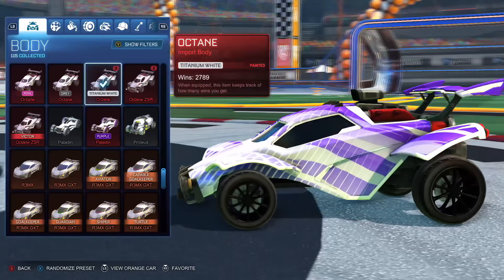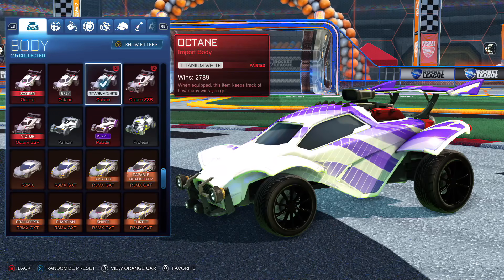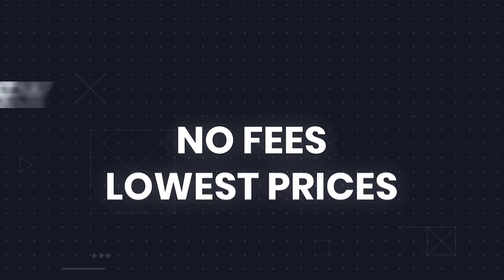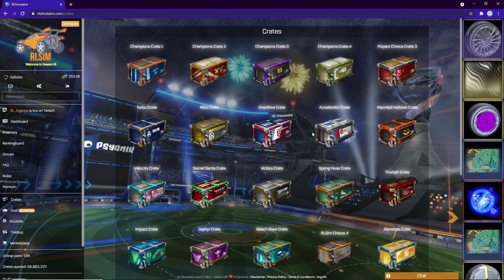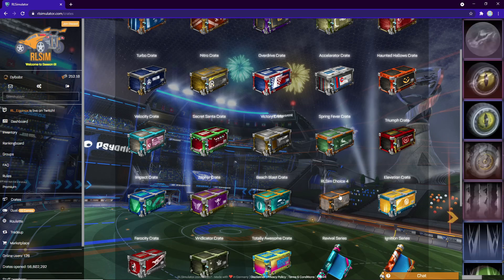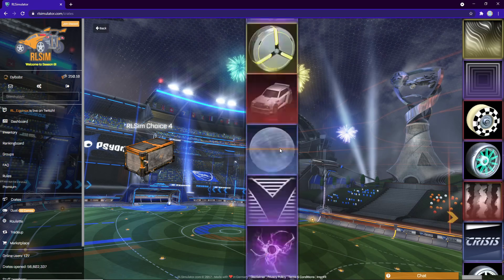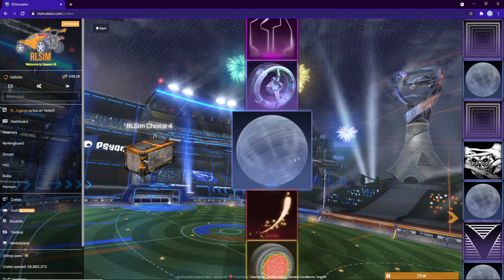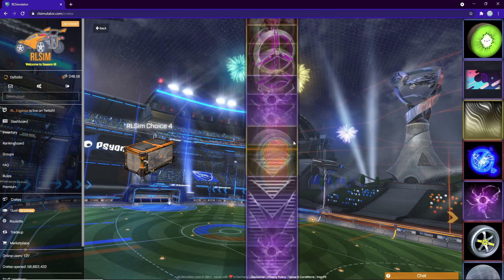OPENING CRATES UNTIL I GET A BLACK MARKET On Rocket League Simulator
DROP OPENING Until I Get A BLACK MARKET On Rocket League Simulator!